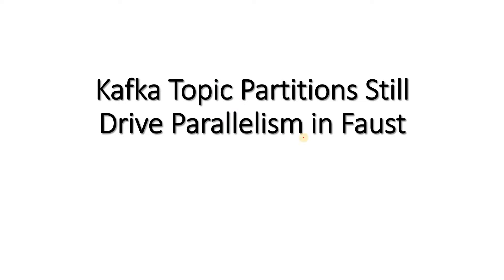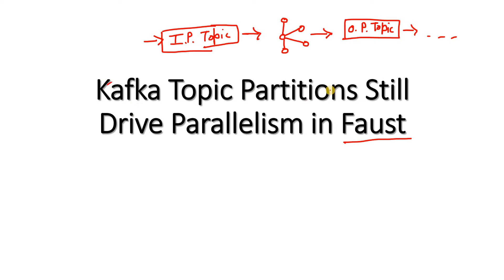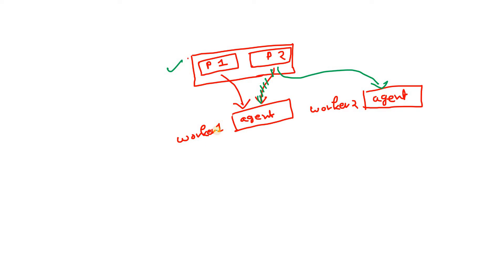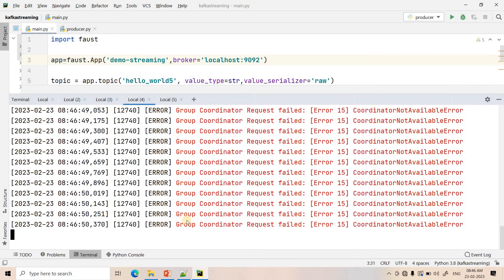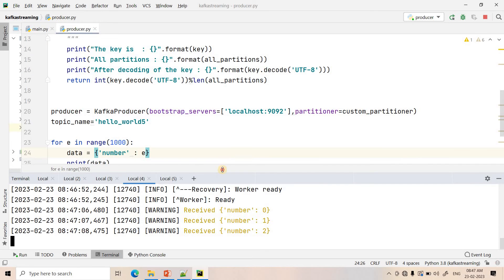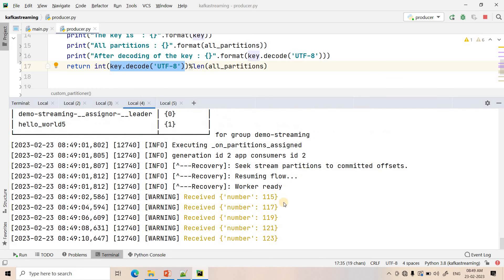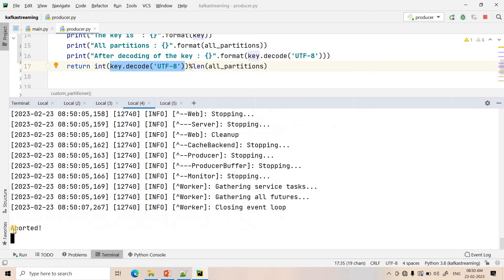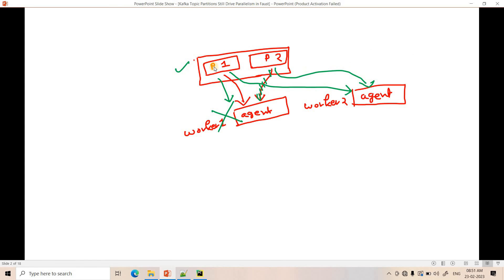Understanding that Kafka Topic Partitions Still Drive Parallelism in Faust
Let's explore whether Kafka Topic Partitions Still Drive Parallelism in Faust or not ..

Code:
Start Zookeeper:
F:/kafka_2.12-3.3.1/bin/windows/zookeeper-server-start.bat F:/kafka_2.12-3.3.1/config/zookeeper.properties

Start Broker:
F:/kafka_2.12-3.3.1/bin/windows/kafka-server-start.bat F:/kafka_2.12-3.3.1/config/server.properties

Start Kafka Topic:
F:/kafka_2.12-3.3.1/bin/windows/kafka-topics.bat --create --topic hello_world5 --bootstrap-server localhost:9092 --replication-factor 1 --partitions 2

Parallel Processing:
from time import sleep
from json import dumps
from kafka import KafkaProducer

def custom_partitioner(key, all_partitions, available):
    Customer Kafka partitioner to get the partition corresponding to key
    :param key: partitioning key
    :param all_partitions: list of all partitions sorted by partition ID
    :param available: list of available partitions in no particular order
    :return: one of the values from all_partitions or available
    print("The key is  : {}".format(key))
    print("All partitions : {}".format(all_partitions))
    print("After decoding of the key : {}".format(key.decode('UTF-8')))
    return int(key.decode('UTF-8'))%len(all_partitions)

producer = KafkaProducer(bootstrap_servers=['localhost:9092'],partitioner=custom_partitioner)
topic_name='hello_world5'

for e in range(1000):
    data = {'number' : e}
    print(data)
    producer.send(topic_name, key=str(e).encode(), value=str(data).encode())
    sleep(0.5)

Consumer:
import faust

app=faust.App('demo-streaming',broker='localhost:9092')

topic = app.topic('hello_world5', value_type=str,value_serializer='raw')

@app.agent(topic)
async def processor(stream):
    async for message in stream:
        print(f'Received {message}')

Start instances:
faust -A main worker -l info
faust -A main worker -l info --web-port=6067

YOU JUST NEED TO DO